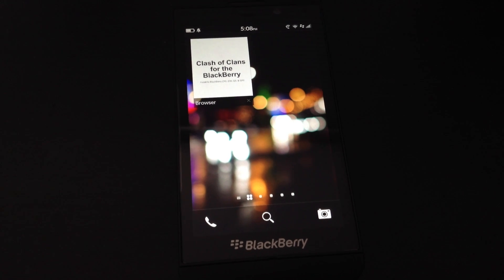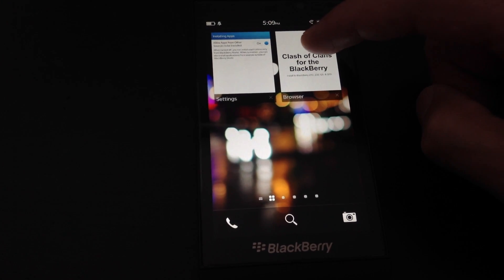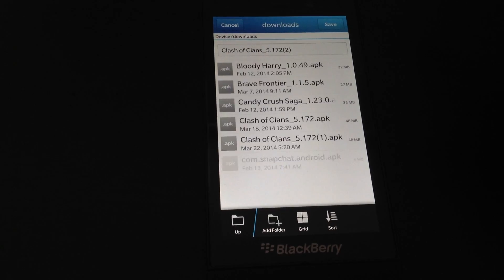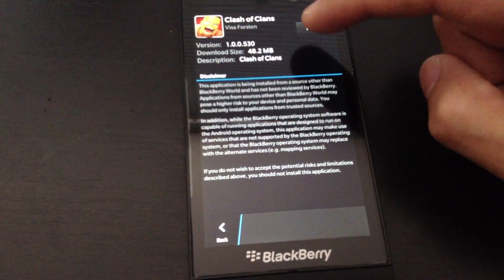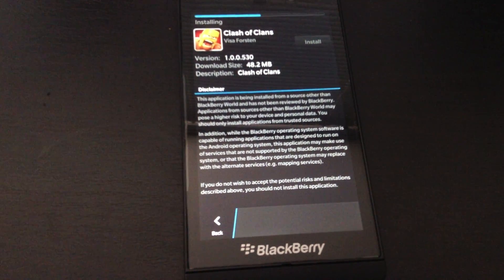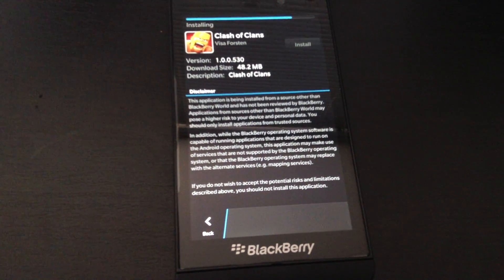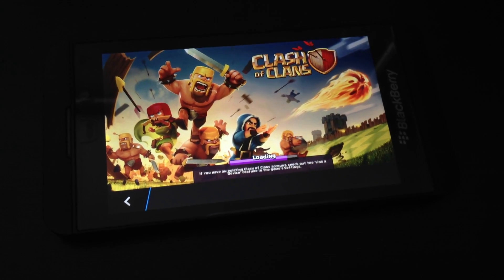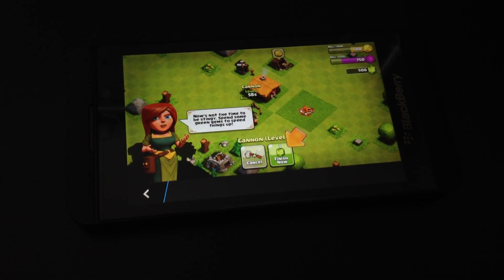Install Clash of Clans to your BlackBerry 10 Phone (Z10, Z30, Q5, Q10)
Get Clash of Clans to your BlackBerry device
This tutorial will work for the BlackBerry Z10, Z30, Q5, & Q10